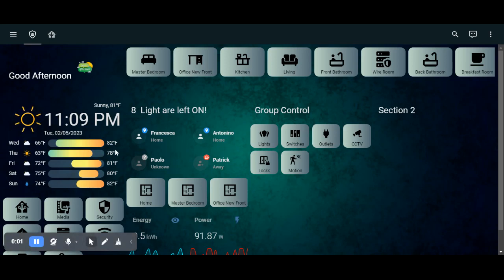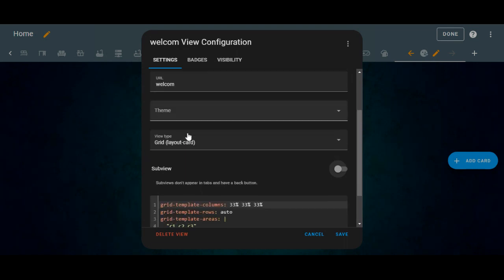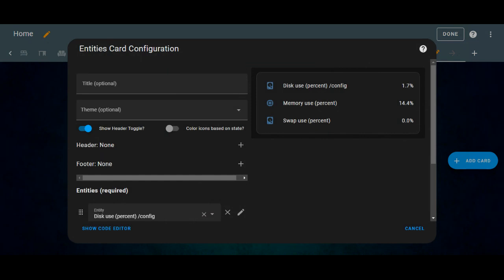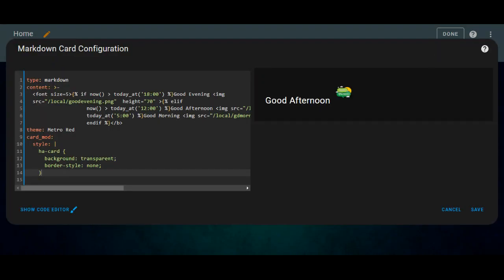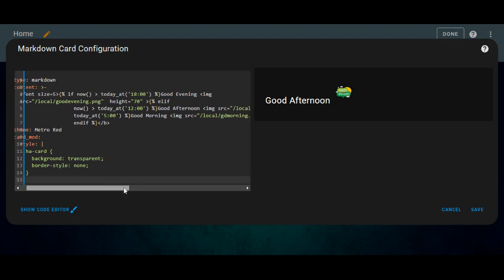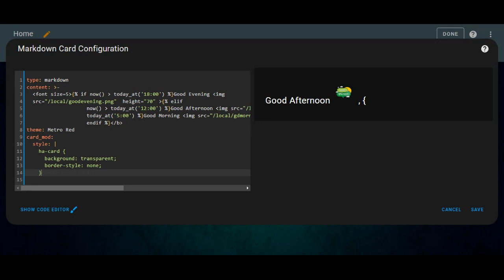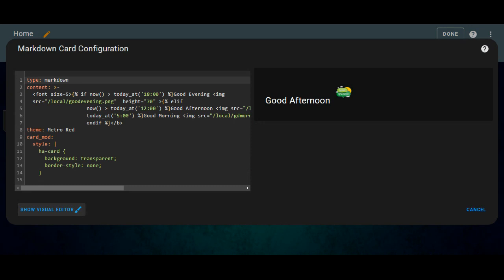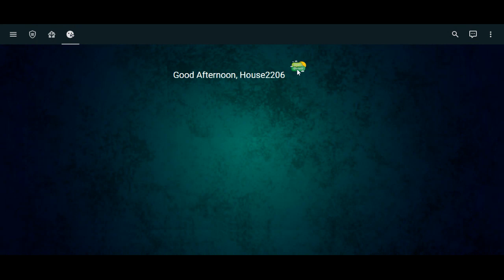How to add Home Assistant Welcome Card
Home Assistant Welcome card for your Home Assistant Dashboard. I have Used Layout Card and Lovelace-card-mod for creating this welcome card.

Please feel free to knock me if you need the code!

Thanks